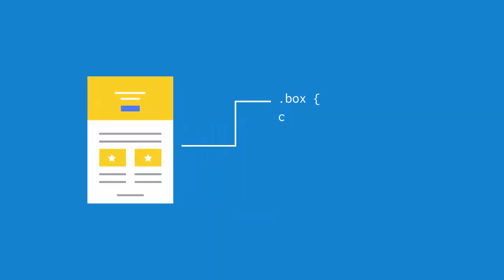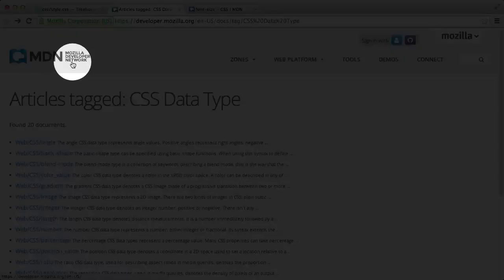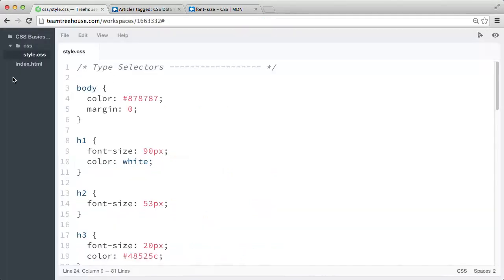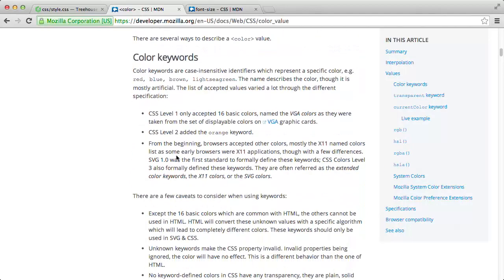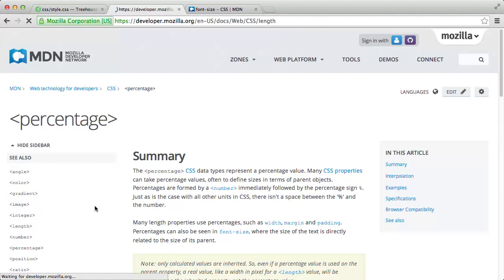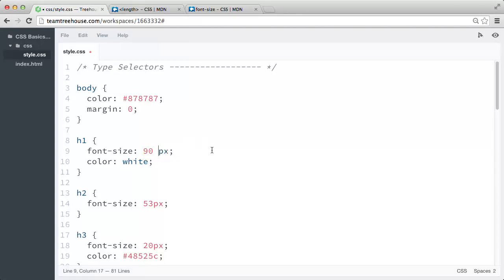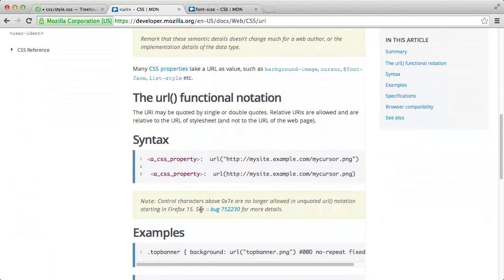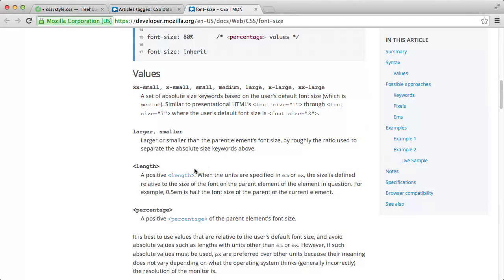1 Common Data Types CSS Basics Treehouse